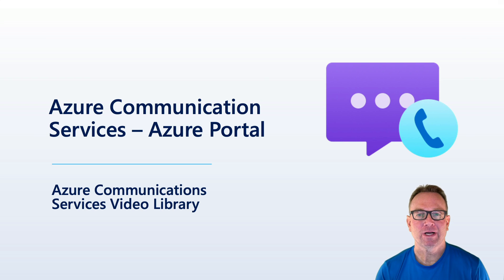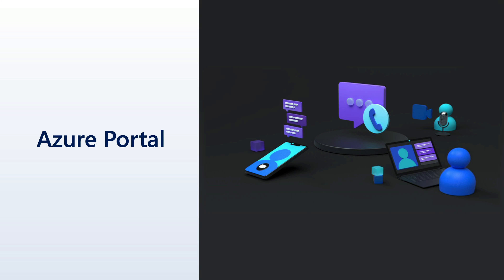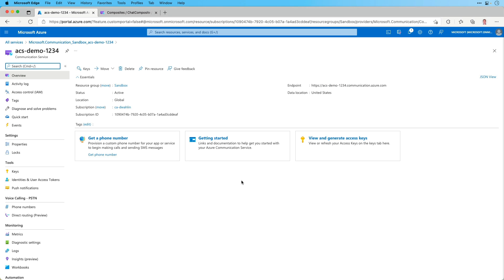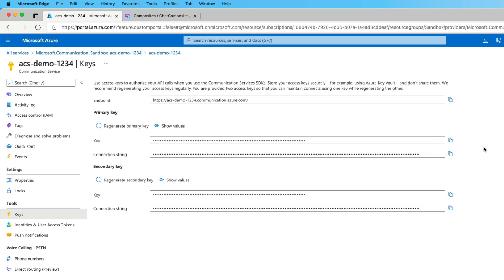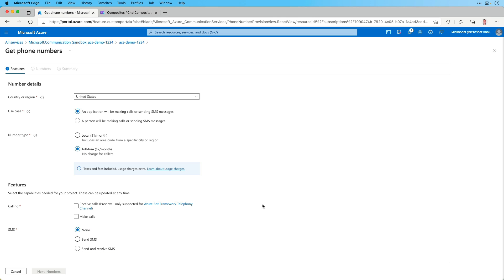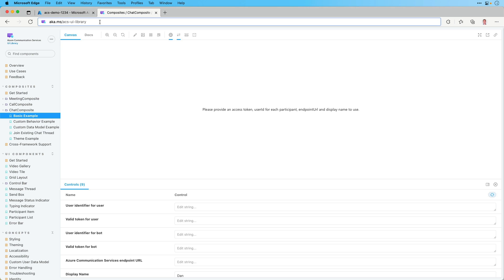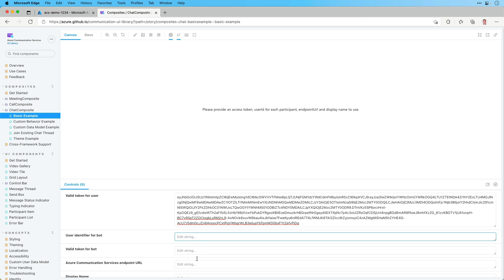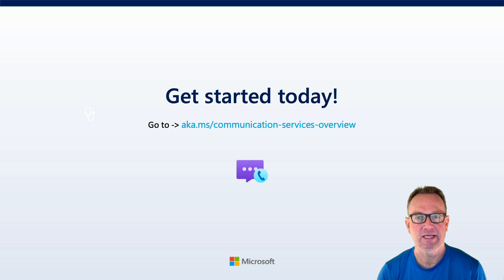Create an Azure Communication Services resource in the Azure Portal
In this video, Microsoft Cloud Advocate Dan Wahlin shares how you can get started using Azure Communication Services in the Azure Portal. He covers the following topics:

✅ Creating a resource in Azure Portal
✅ Using the QuickStarts Blade
✅ Using Token Generator
✅ Acquiring a phone number
✅ Enabling logging